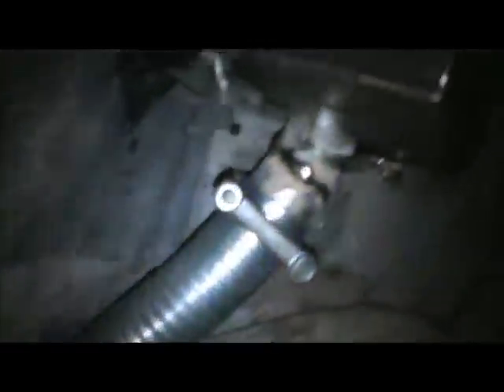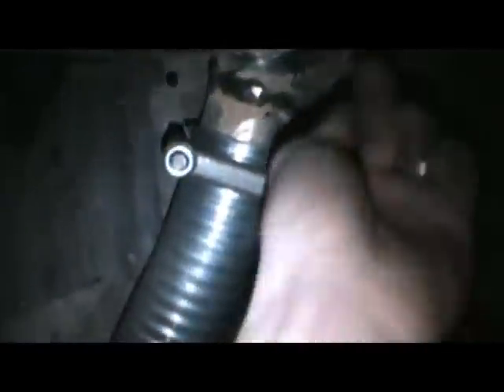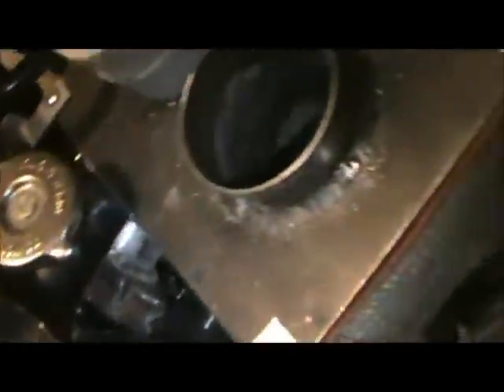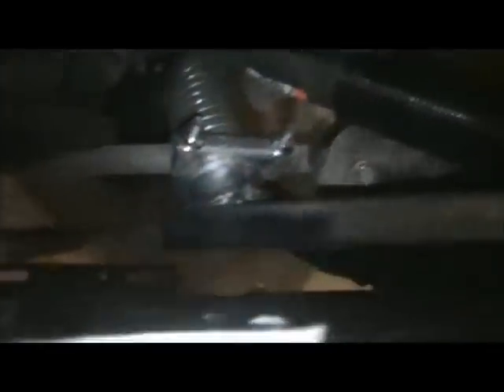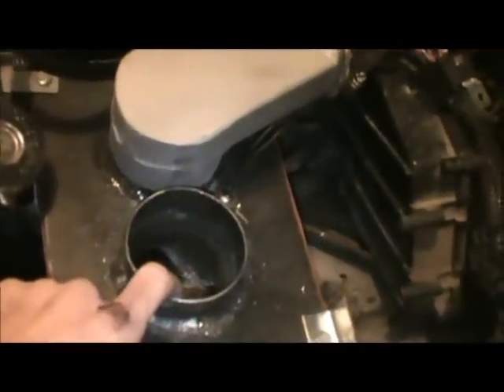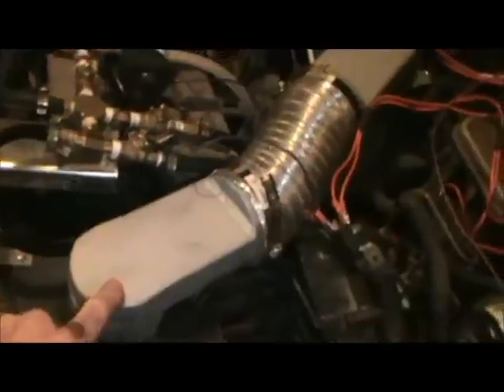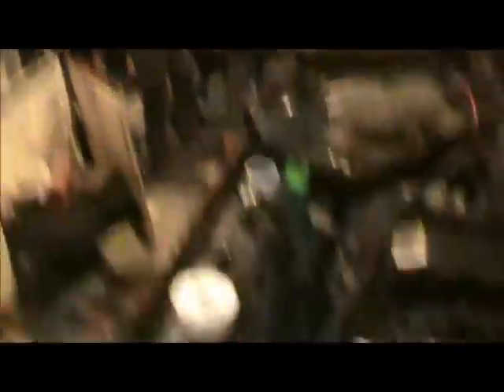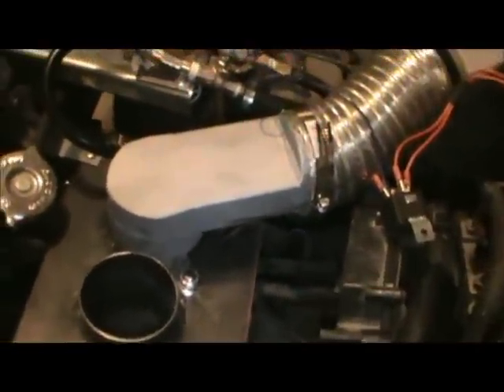100+MPG PROJECT NEW FUEL VAPORIZER INSTALLED (DETAILED OVERVIEW)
This video contains an overview of my new fuel vaporization (cracking) system installation. I did not show all the details there is much more to this design then what I have shown in this video. I will be releasing all the information when the time is right, you will get to see it in full detail in the near future.

For more information on different types of gas vapor systems please

Love & Be Loved

Give & Be Given